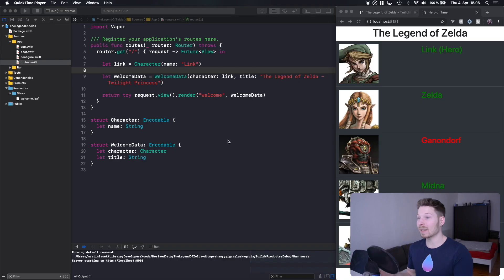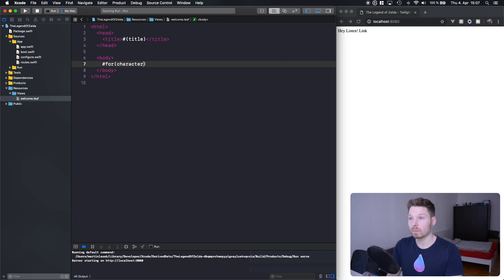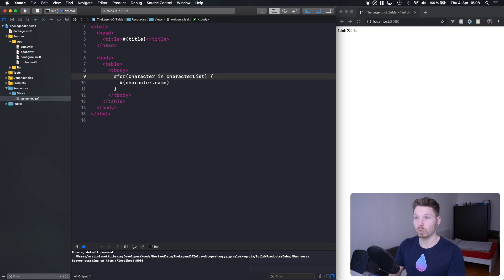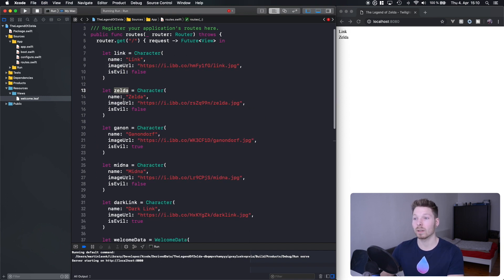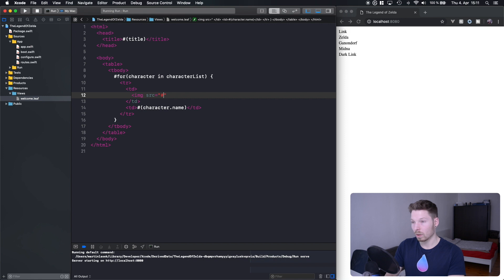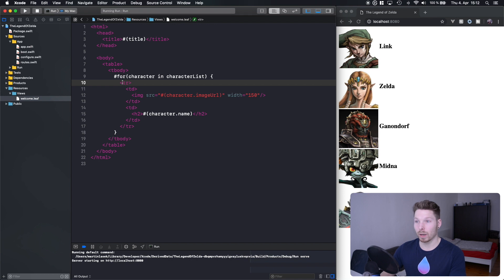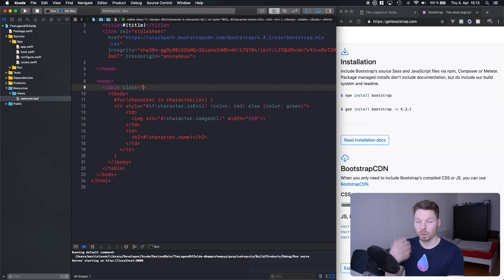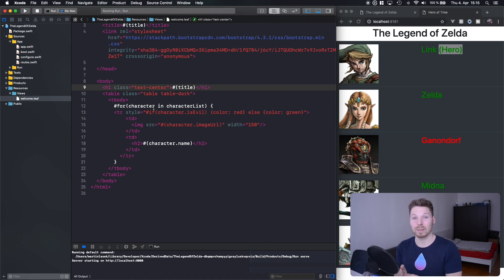Loops and If/Else Leaf-Tags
🔥 Swift T-Shirts